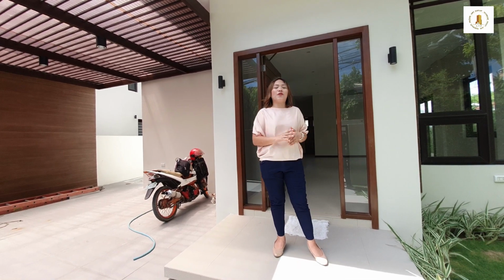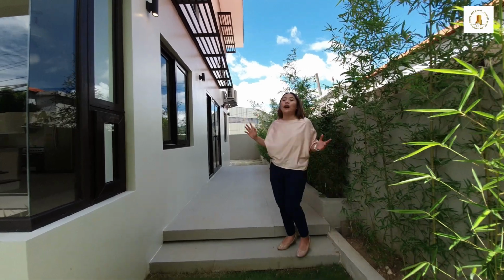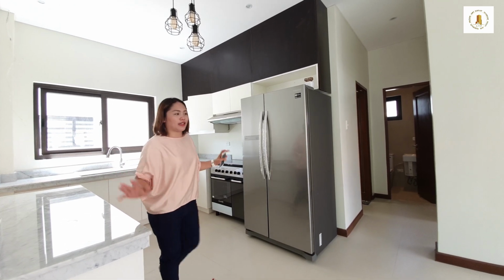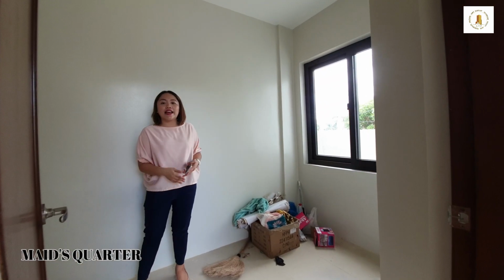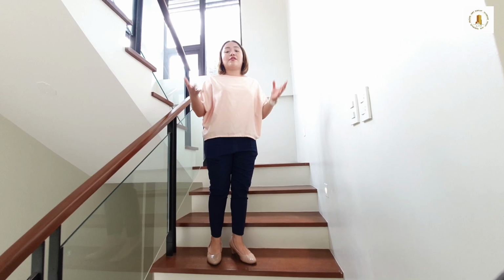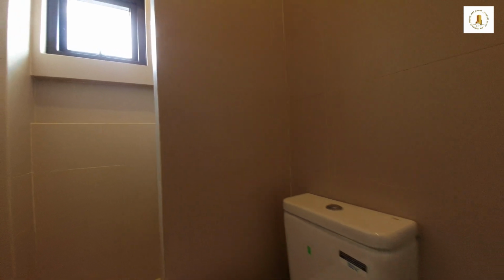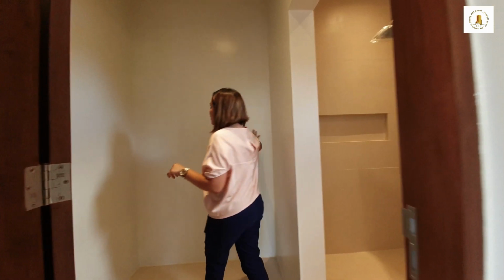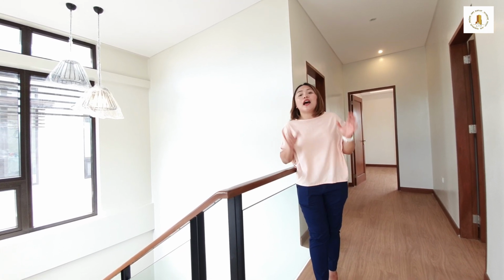House Tour in this Beautiful 4 bedroom House and Lot for Sale with a Garden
This is a brand new house with four bedrooms and each has its own toilet and bathrooms. And this property is ideal for a family of four and has an elderly who is living with them because we have a room in the ground floor with its own toilet and bathroom.

Other details:
LOT AREA - 192 square meters
FLOOR AREA - 265 square meters
LOCATION: Mandaue City, Cebu

GROUND FLOOR:
*2 car garage
*Pocket Garden
*Living area
*Dining area looking through the garden area
*Clean kitchen with a fridge and a granite counter top
*Auxiliary kitchen
*Maid's quarter
*Service area
*Guest room with own toilet and bathroom
*BATHROOM FIXTURES ARE ROCA BRAND and all the bathrooms already has hot and cold shower.
*Outdoor patio area

SECOND FLOOR:
*Bedroom 1 with own toilet and bathroom, also has a provision for the television and internet connection
*Bedroom 2 has its own toilet and bathroom and has a provision for the internet and cable connection
*Master bedroom has its own toilet and bathroom and a walk-in closet provision

*ALL ROOMS ALREADY HAS SPLIT-TYPE AIRCONDITIONERS AND SLIDING WINDOWS

PRICE - 18M

CHRISTINE EMILY PANTALEON
LICENSED REAL ESTATE BROKER